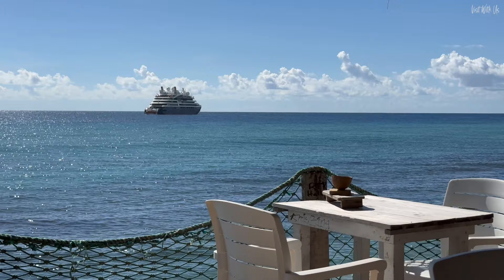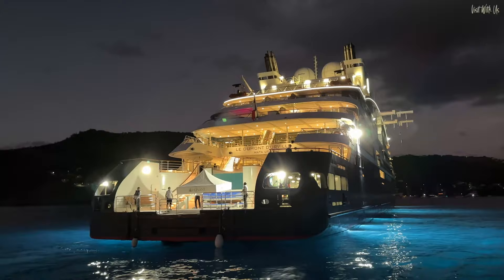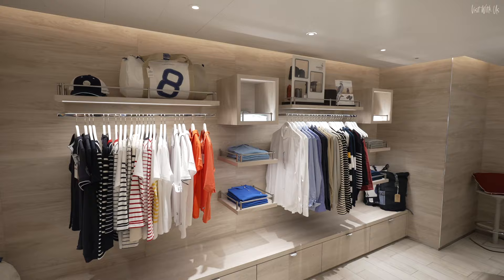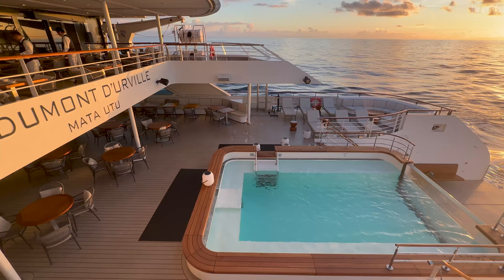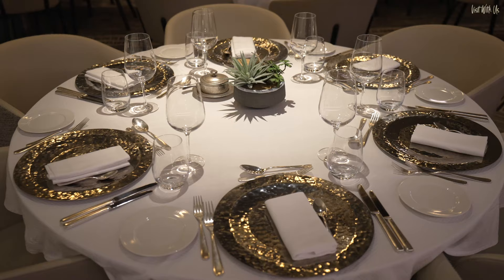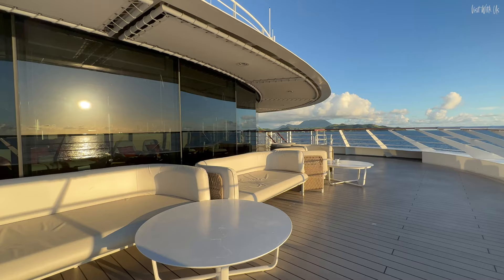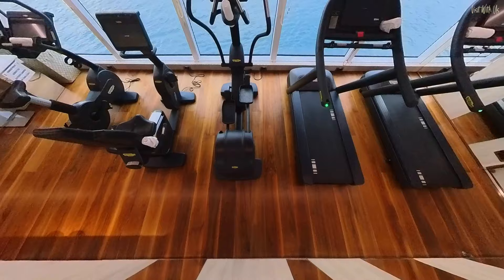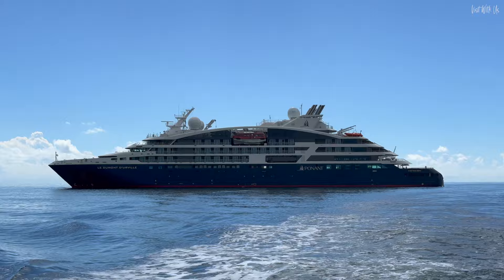Ponant’s TINY cruise ships - Sleek and luxurious with some utterly UNIQUE features!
Let us take you around this gorgeous little expedition ship, Ponant Cruises Le Dumont d'Urville, one of six near identical Explorer Class ships in Ponant's ever expanding fleet of ultra luxury ships.

DO YOU WANT TO LEARN MORE ABOUT THIS PARTICULAR SHIP, CRUISE LINE OR VOYAGE?
We are very proud to be official Brand Ambassadors for Panache Cruises, the UK specialist in Elite Ocean, River, Expedition and Yacht Style cruising, founded by James Cole, one of the most recognised names in the cruise industry. Click on the link or give them a call on the number below and one of their dedicated Cruise Connoisseurs will discuss your perfect cruise.

(These are sponsored referral links and if you book through one of these, we, Visit With Us, will get a few pennies to help us keep bringing you more great content you know - and hopefully - love. Thank you.)

Voluntary Disclosure:
We were invited on board as guests of Ponant Cruises. We paid for our own transport and hotels to the embarkation port in Martinique and received no fees or remuneration for producing media during and after this voyage from Ponant. Any resulting videos have been produced without influence or expectation from Ponant and we had complete editorial and artistic freedom. Ponant have had no prior preview of this content and are watching for the first time along with you. All our videos contain our personal and unbiased opinion. Please ask us if you want to know more for more information on blogger/vlogger disclosure requirements. Thank you and we hope you enjoy the content as much as we did creating it. Rich and Helen.